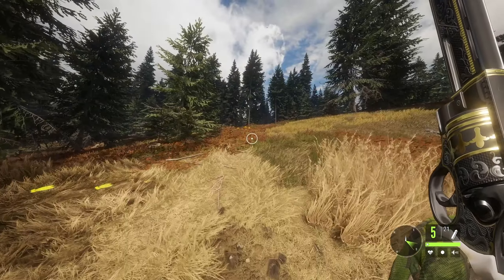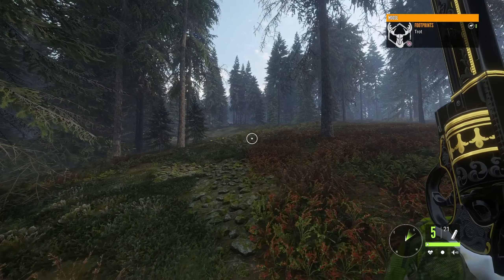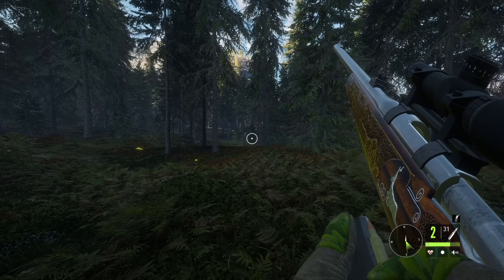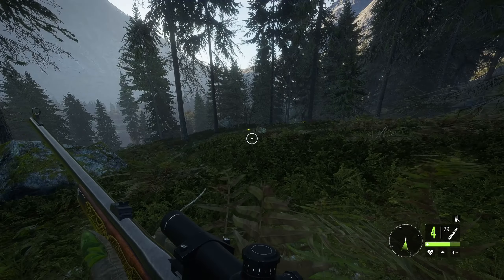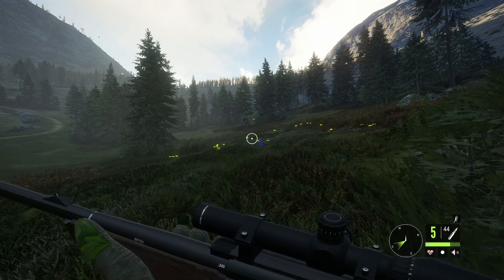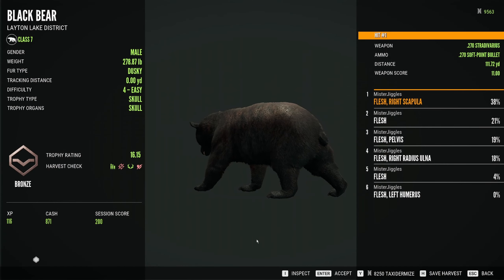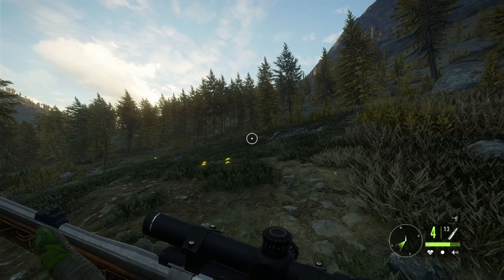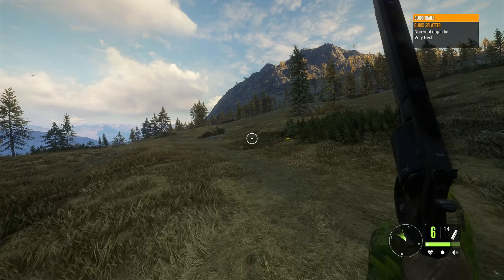This Layton Lake District Spot Is INSANE!!! | theHunter : COTW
Welcome back to more hunting on the Hunter COTW (Call of the Wild).  We are back on Layton Lake District, and we found an insane spot for wild life!!!  Had over 16 animals hunted in Less than 2 hours of playing.  Hope you enjoy the video!